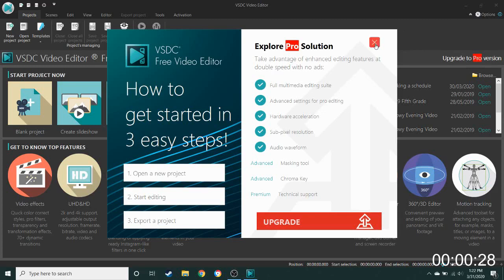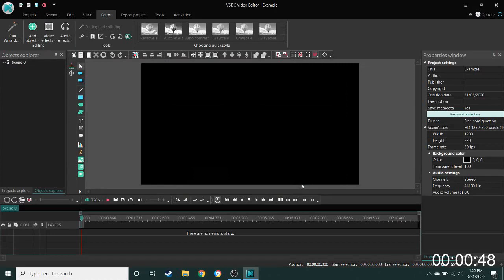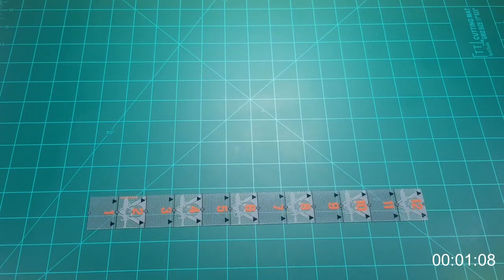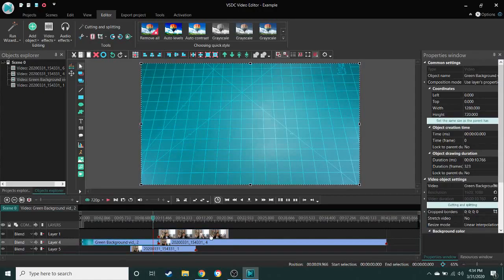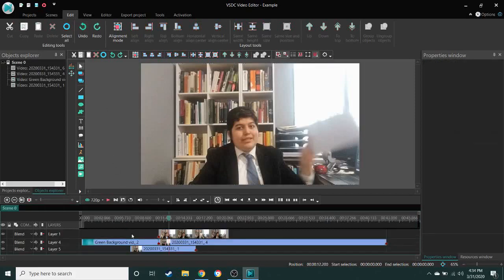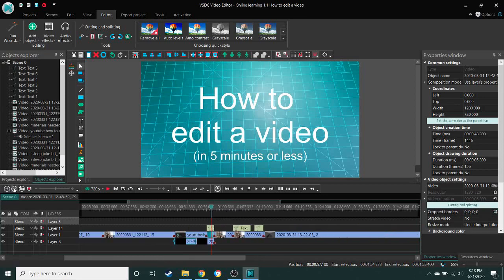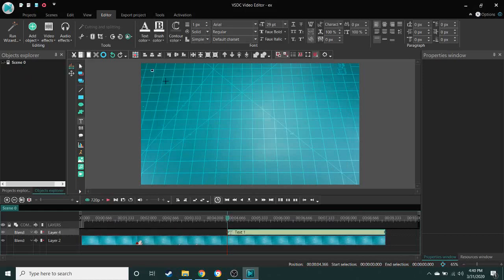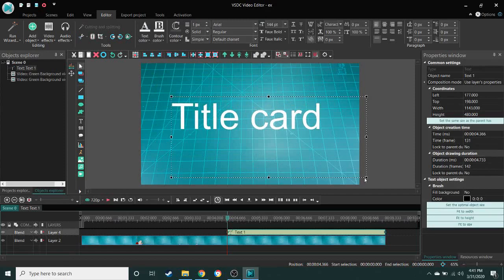Online learning 1.1: How to edit a video in 5 minutes or less (plus extra tips)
If you're a fellow teacher like myself you have recently found yourself having to learn to edit or create your own video lessons.  Check out this quick video showing you how to edit using the free editing software VSDC.  In it, I show you how the software basically works, how to import clips and change them, and also some tips to have an easier time editing.  Happy editing!